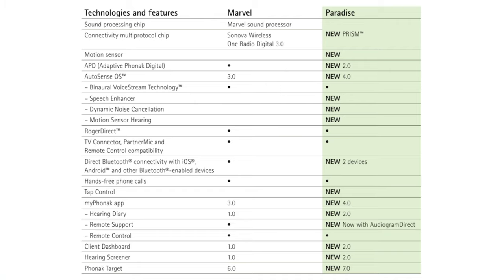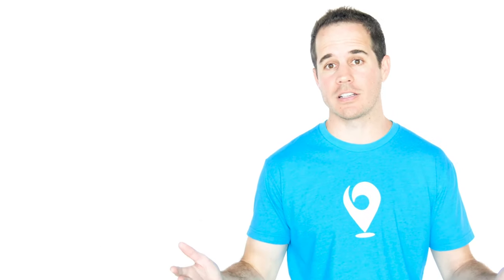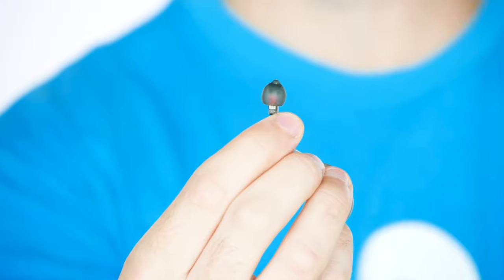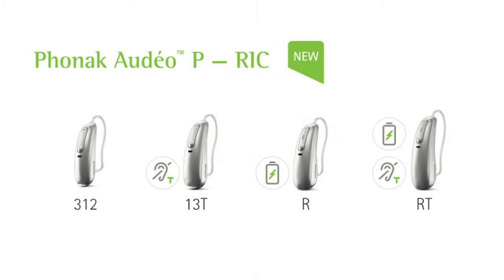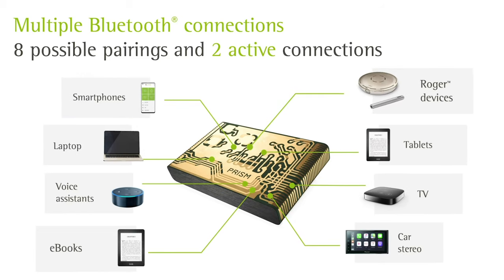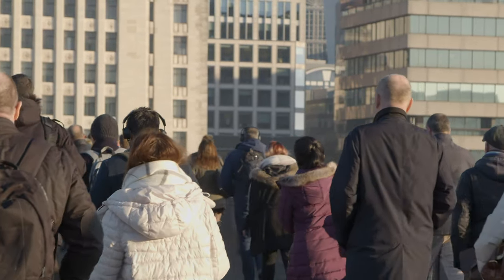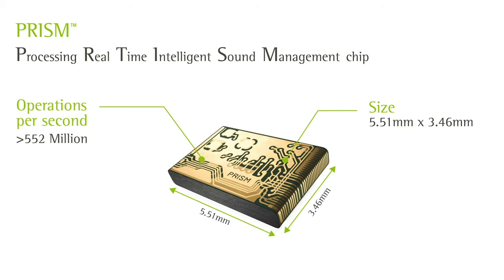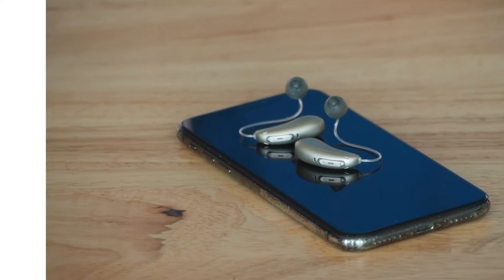Phonak Audeo Paradise Review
Introducing Phonak Audéo Paradise!

Phonak Paradise follows the hugely successful Phonak Marvel and makes several key improvements.

-New sound processing chip (PRISM). The new chip boasts twice the memory and processing power of Phonak's previous chip, resulting in crisp, natural sound, brilliant speech understanding, and personalized noise cancelling in any environment for excellent sound quality.

-Motion Sensor Hearing. New motion sensor to detect when the wearer is moving and having a conversation and can automatically steer the hearing aid microphones for better speech understanding. The motion sensor also powers the new Tap Control feature.

- Tap Control Feature- you can now have hands-free conversations or connect with popular voice assistants like Siri, Google Assistant and Amazon Alexa via a simple double tap of their ear.

-SpeechEnhancer. New soft speech enhancer is an adaptive feature designed to amplify the peaks of soft speech in quiet environments, allowing brilliant speech understanding.

--Through the new myPhonak app, you can now customize the level of background noise for a more personalized hearing experience.

-Multiple Bluetooth connections allow the wearer to easily switch streamed audio from one device to another across virtually any smart device or operating system.